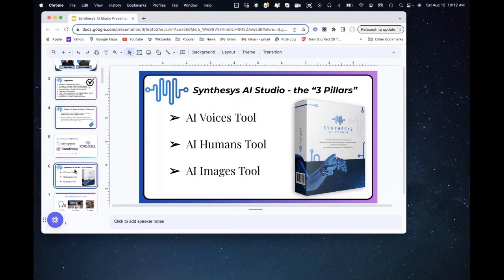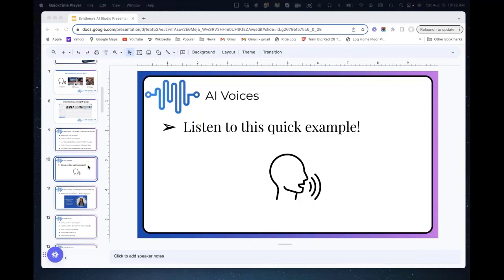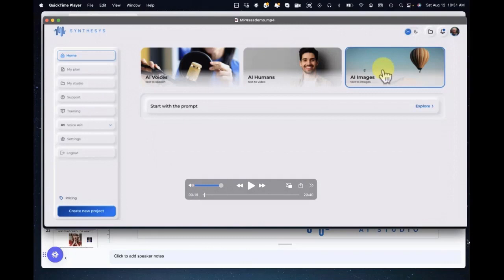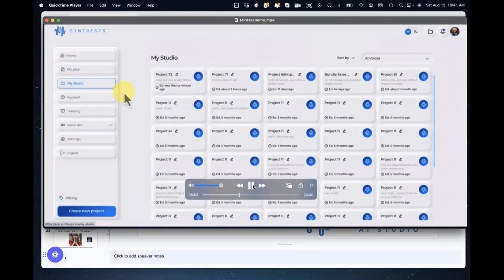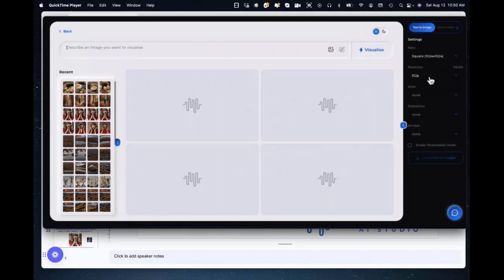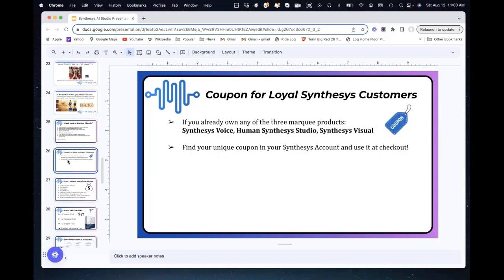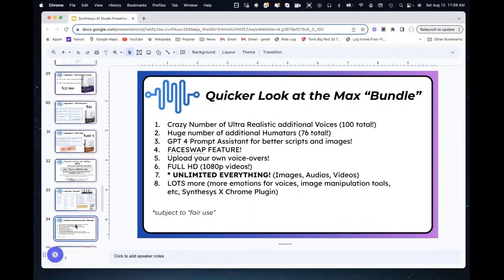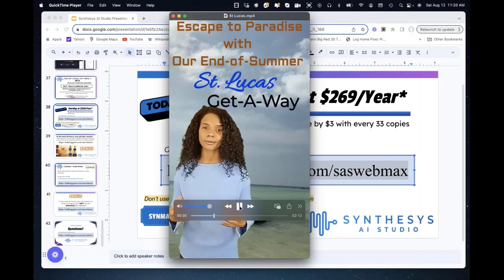🔥 LIVE Synthesys AI Studio | FULL Synthesys AI Studio Demo | Synthesys AI Studio Review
🔥 Discover the Power of Synthesys AI Studio Bundle in this live review! In this comprehensive review and demo, we unveil the incredible capabilities of Synthesys AI Studio, your ultimate solution for Text-To-Voice, Text-To-Human, Text-To-Video, and Text-to-Image content creation. Watch as we explore each feature, showcase real-world examples, and demonstrate how to use this game-changing tool to revolutionize your content production. Whether you're looking for an AI Studio review, a Synthesys AI Studio demo, or insights into the Synthesys AI Studio Bundle, this video has you covered. Don't miss out on harnessing the limitless potential of AI technology – watch now and supercharge your creative endeavors!
Synthesys AI Studio offers a comprehensive suite of tools, including the most realistic AI human voices, advanced human video builder, AI text-to-image, and AI FaceSwap features for both videos and images. Say goodbye to traditional content creation hassles and embrace the power of AI innovation.
💡 Why Choose Synthesys AI Studio? 💡
Unparalleled AI Voices: Explore a vast range of ultra-lifelike voices in 140 languages, perfect for audiobook production, podcasts, and more.
Seamless Workflow: Create stunning videos and images effortlessly by seamlessly integrating text-to-voice, text-to-human, text-to-video, and text-to-image tools all in one platform.

Let's embark on this journey together and embrace the future of content creation with Synthesys AI Studio!